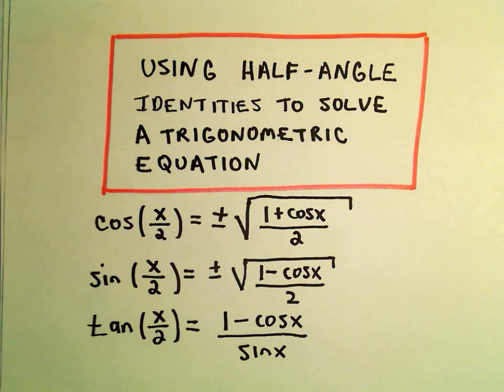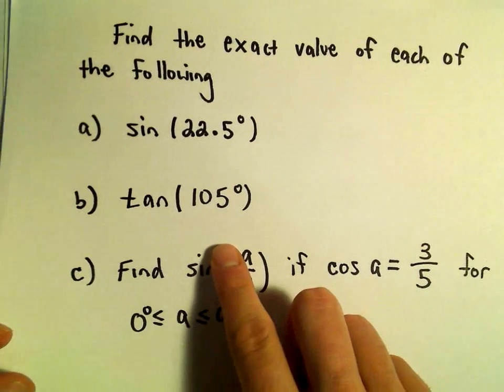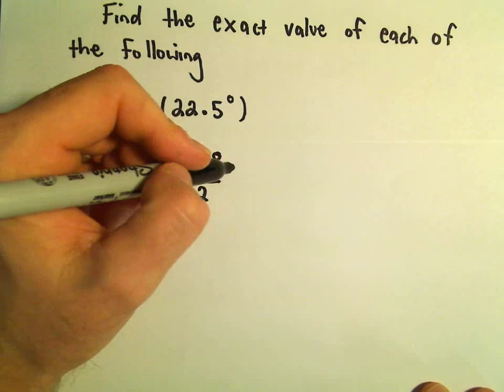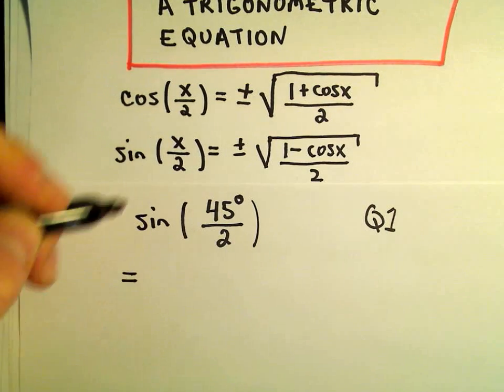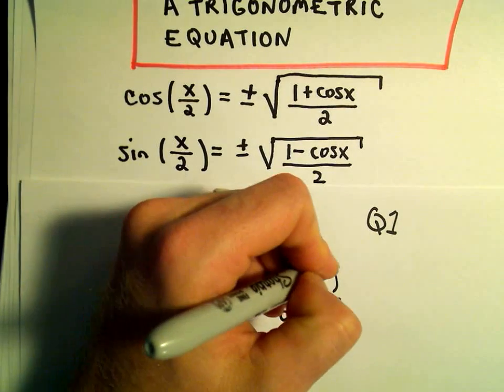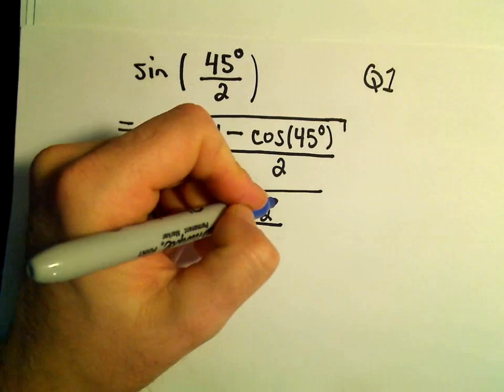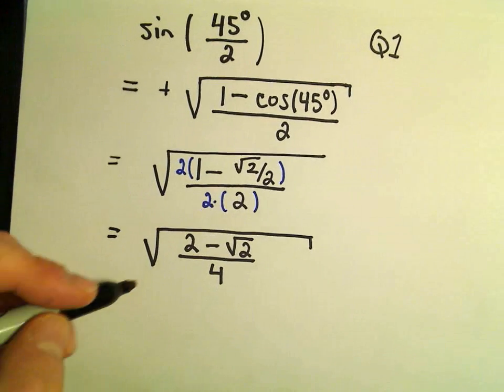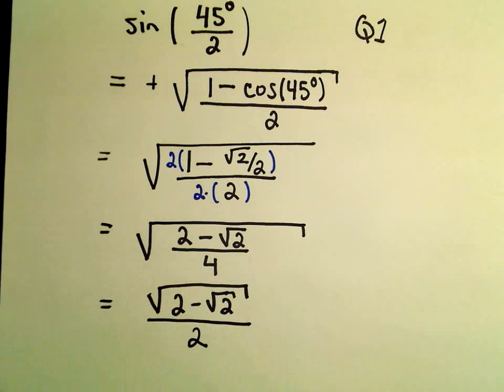Half Angle Identities to Evaluate Trigonometric Expressions, Example 1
You da real mvps!   $1 per month helps!! Half Angle Identities to Evaluate Trigonometric Expressions, Example 1.  In this video, I give some half angle identities and show how they can be used to solve some trigonometric equations.